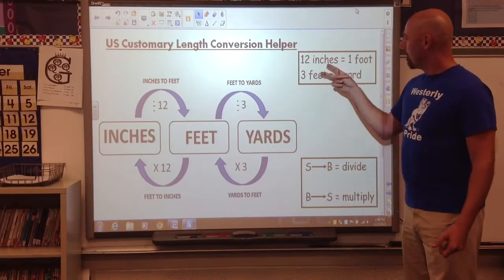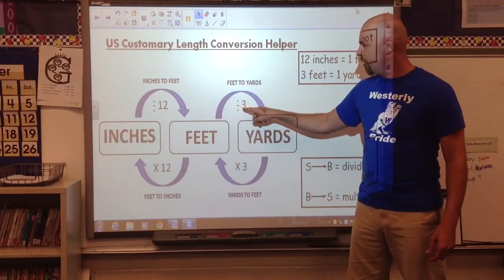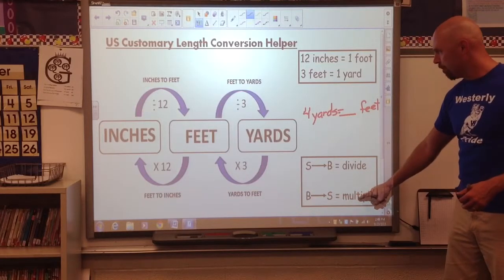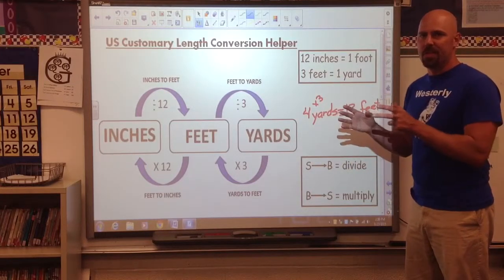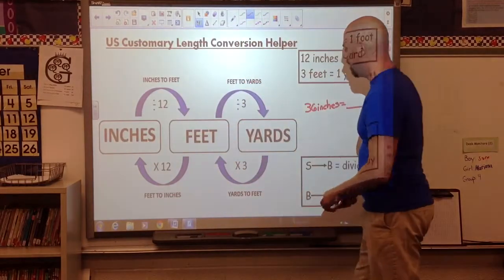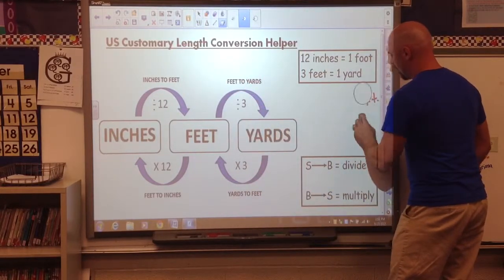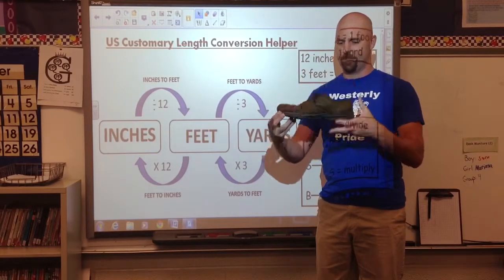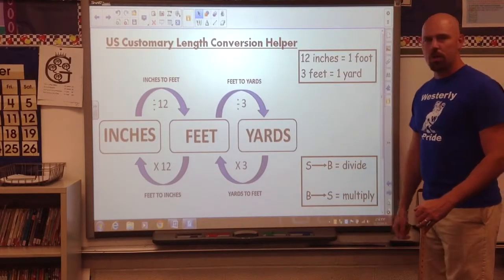Customary length conversion